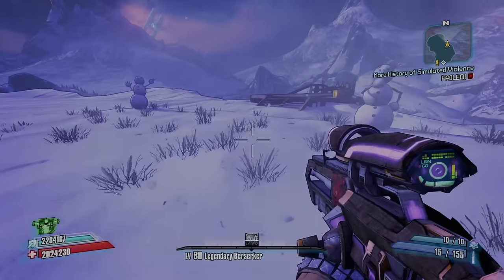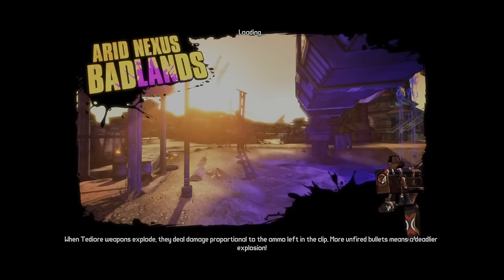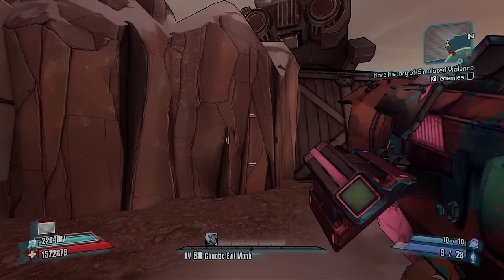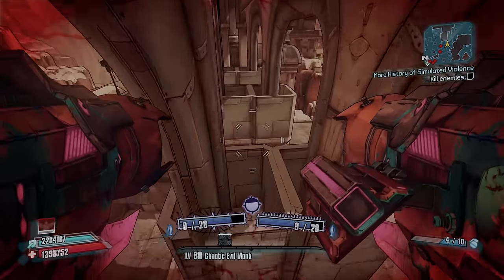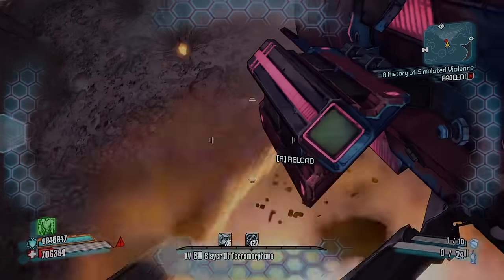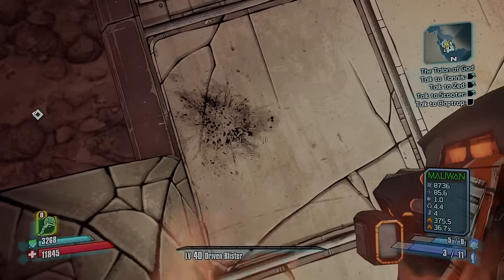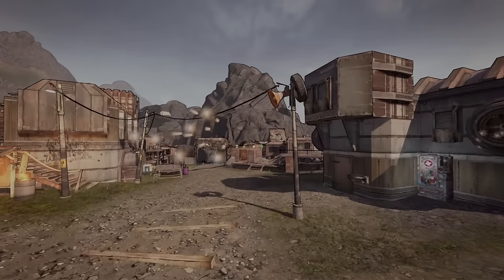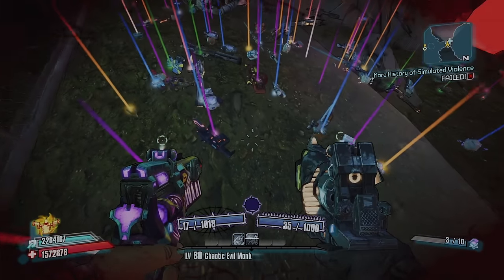Glitches In Borderlands 2 That Still Work In 2024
In this video, I’m going to show off 12 Borderlands 2 glitches that still work in 2024. Some of these have been around forever and others have been discovered much more recently. The first few glitches only work on specific characters and then later in the video I’ll focus on glitches any character can do.

Chapters:
0:00 Intro
0:24 Pimperhab/ Damage Transfer
1:27 Fibber Money Shot
2:37 Amp Damage Glitch
4:10 DIGI PEAK SKIPS
7:50 Gaige Speed Glitch
8:58 Krieg Invincibility
10:05 Buzz Axe Cancel
11:07 Double Damage
12:18 Element Swap
13:16 Double Shot
13:57 Master Gee Gate Crush
15:01 Infinite XP